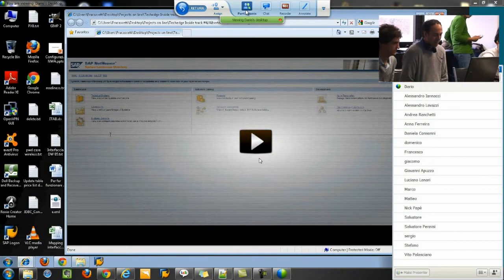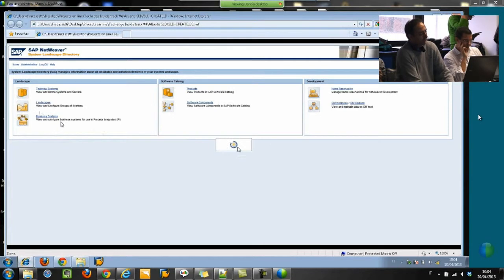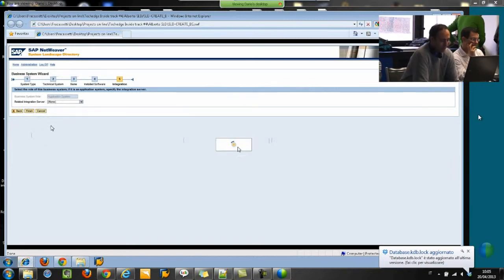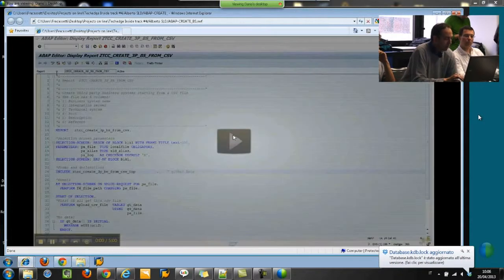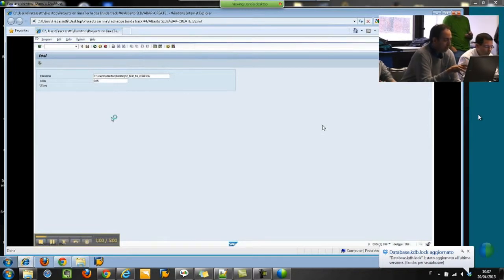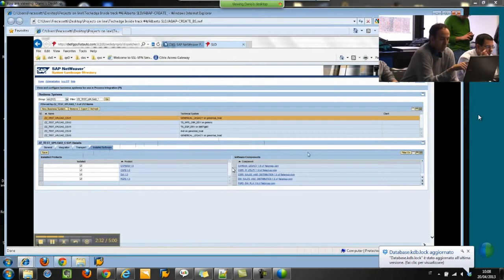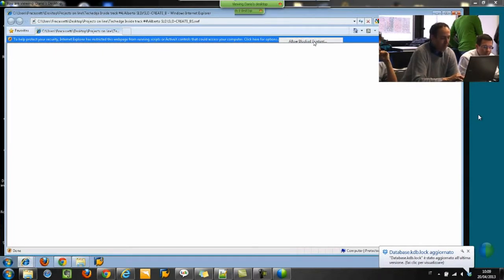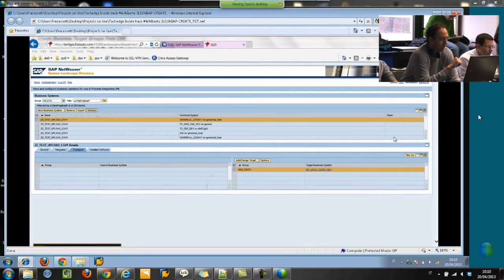TGP27 - How to speed up SAP SLD management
SAP System Landscape Directory management pass often through long procedures. Alberto Cremonini show us how to smartly accelerate these steps.